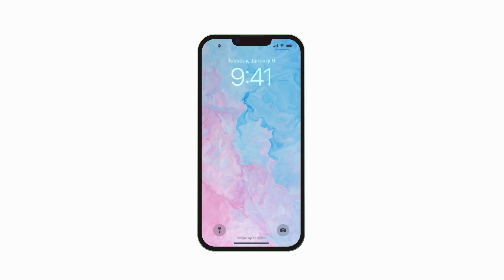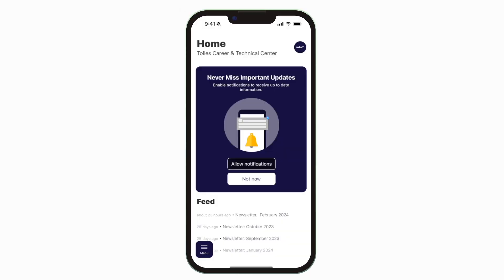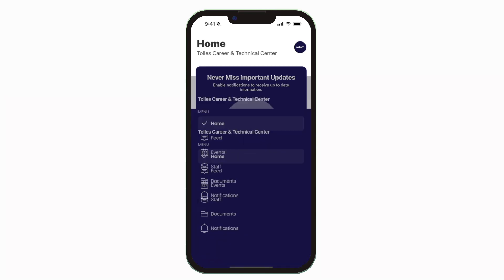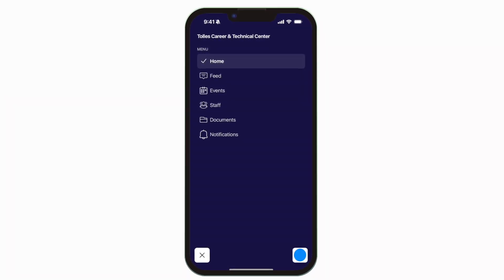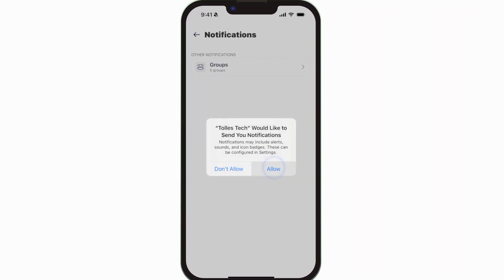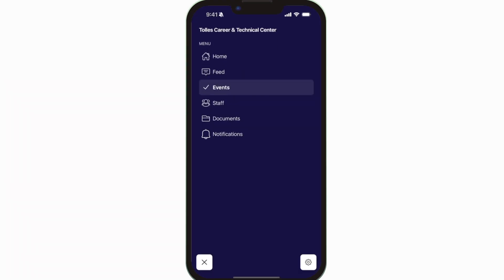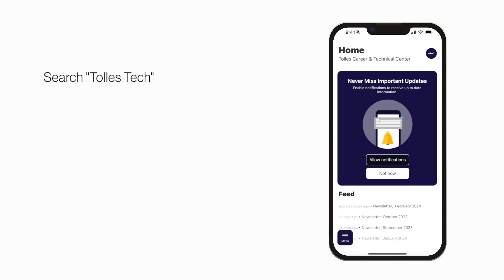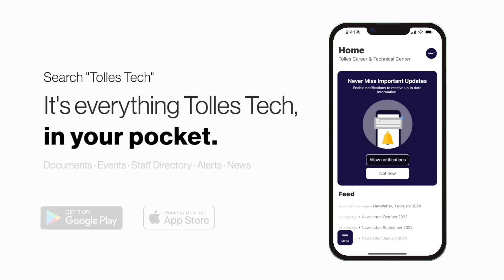Tolles Career & Technical Center, OH Media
How to download the new Tolles App!